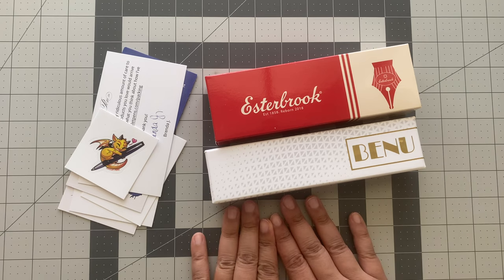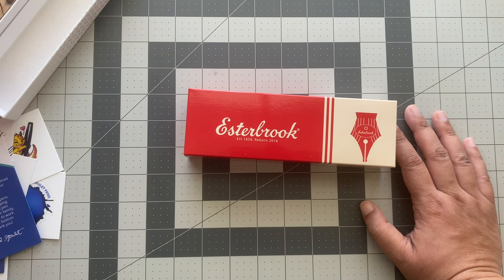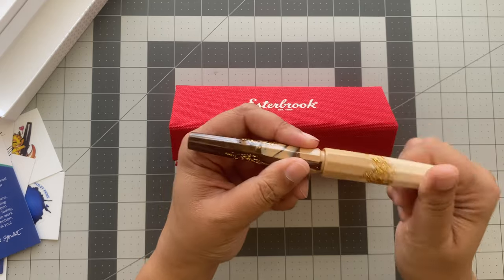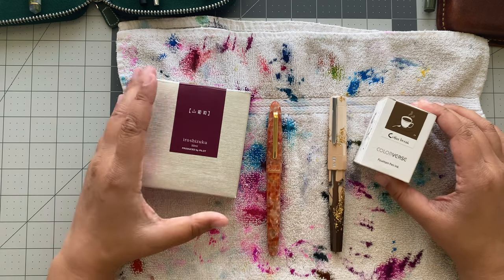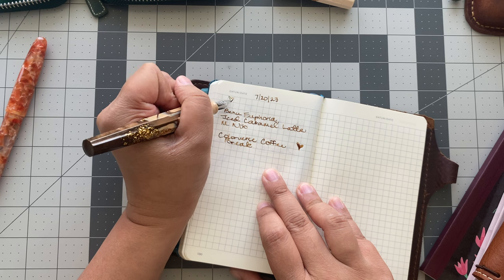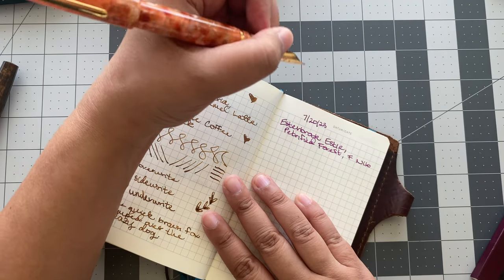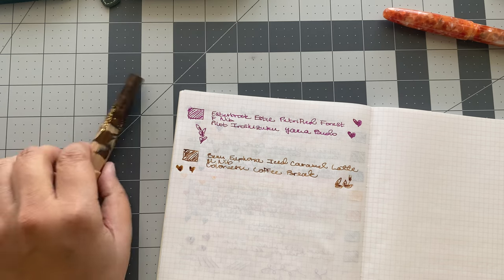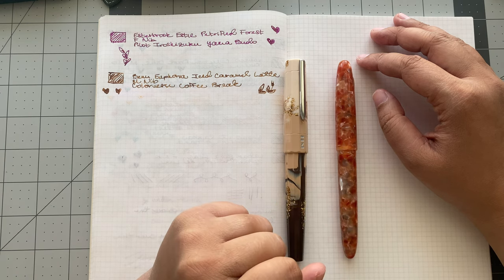BENU EUPHORIA + ESTERBROOK ESTIE UNBOXING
The one with the new loves of my life! Benu Euphoria and Esterbrook Estie.

 - Cass

*One-Time Use
*Excludes Leather

I N S T A G R A M:  @itscassburtonplans
A M A Z O N

D I S C L O S U R E:   Some of the links are affiliate links, meaning, at no additional cost to you, I will earn a commission if you click through and make a purchase.